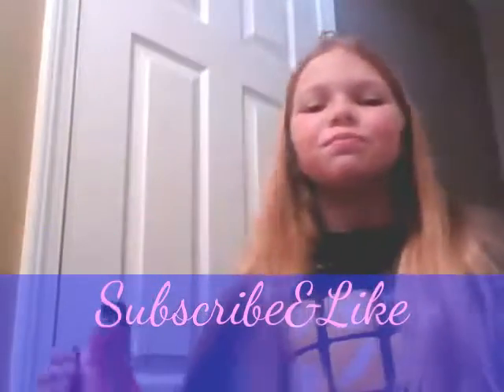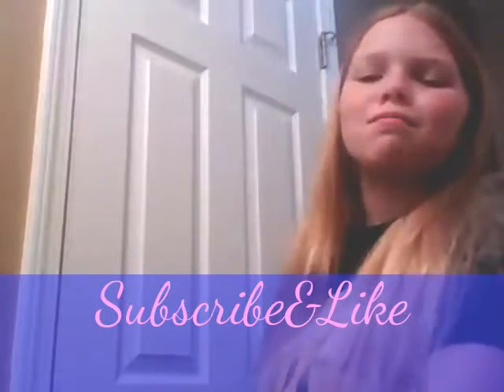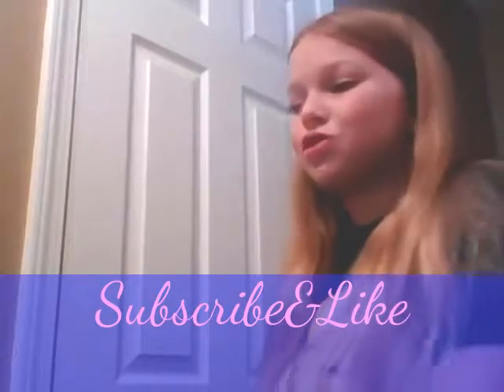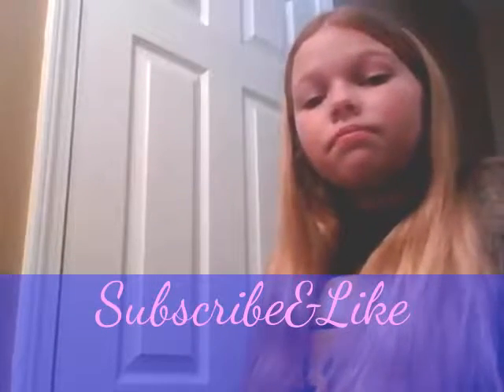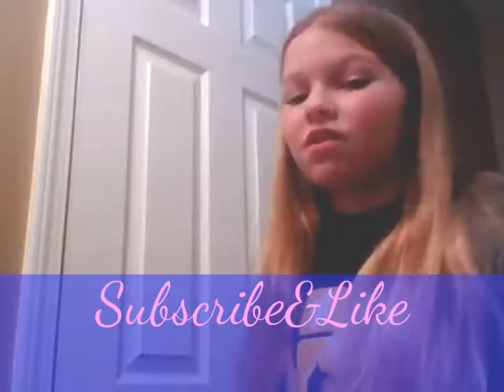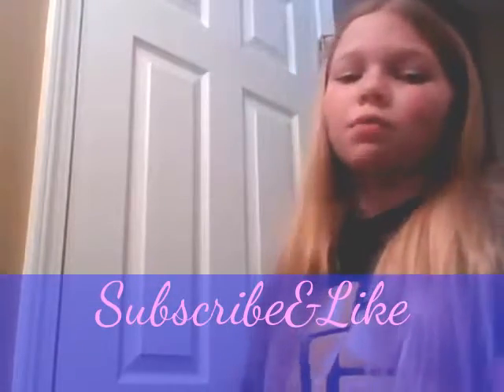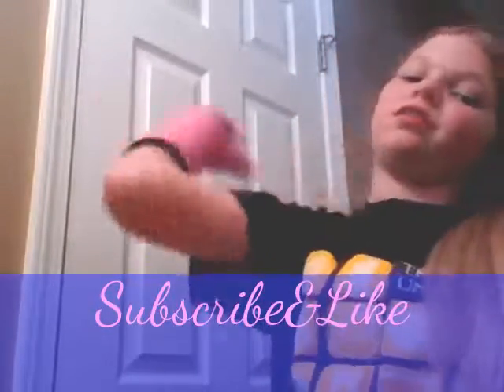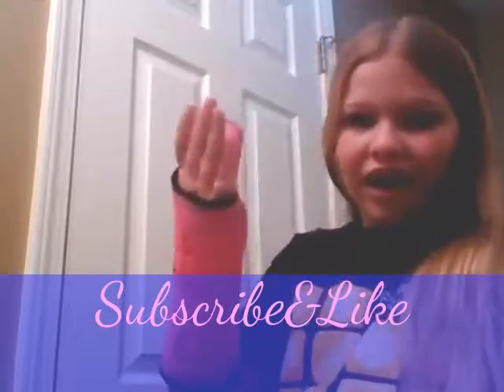my random videos